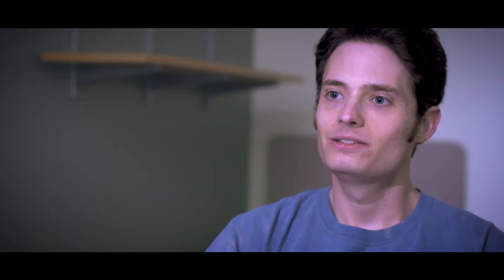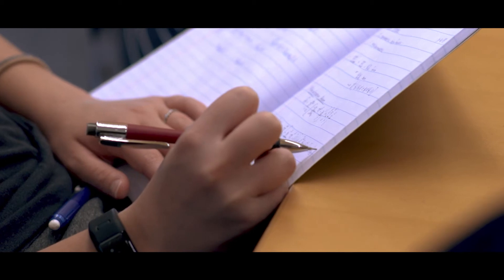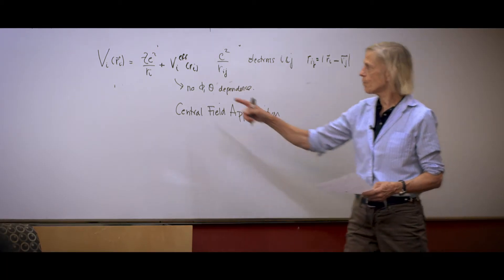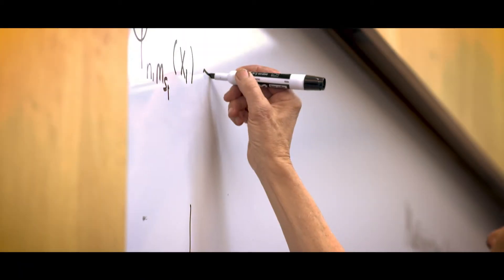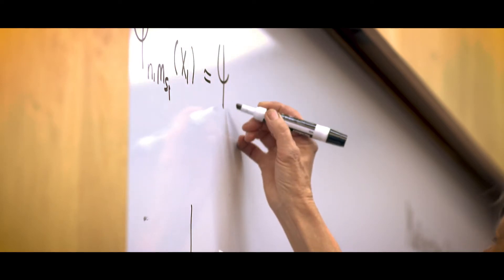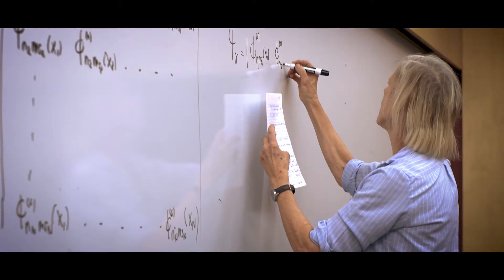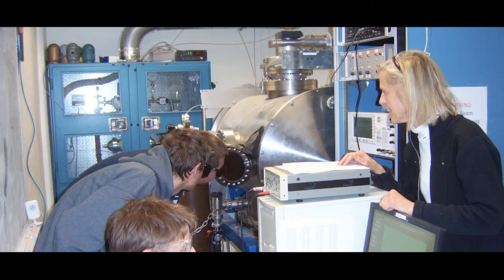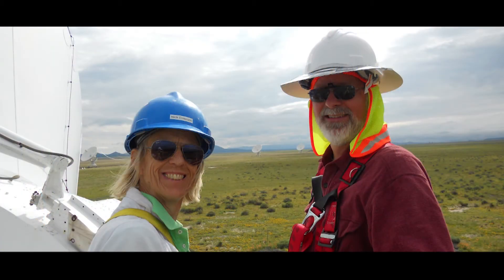Ziurys V4 REV